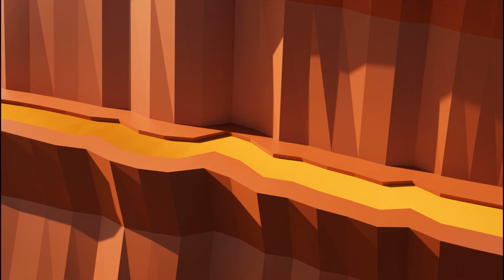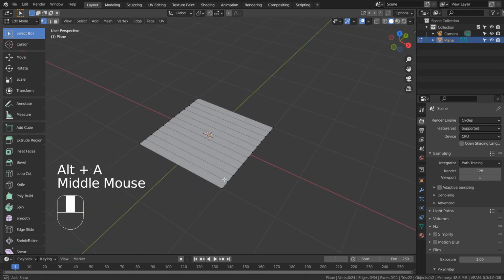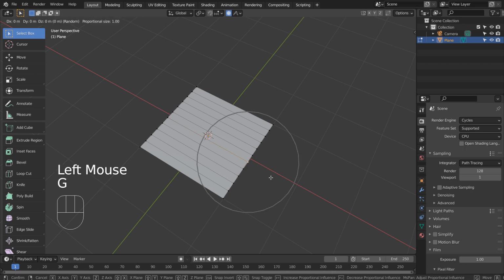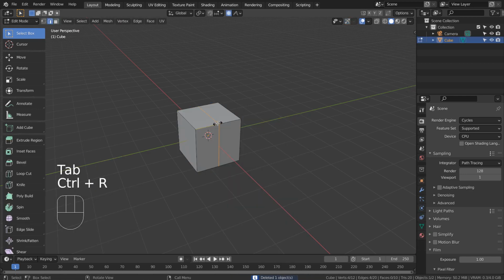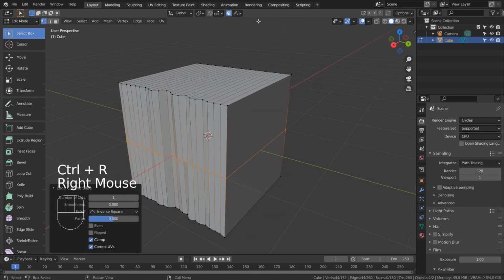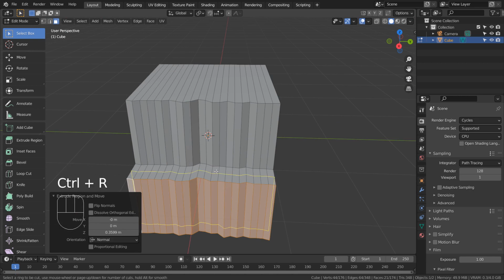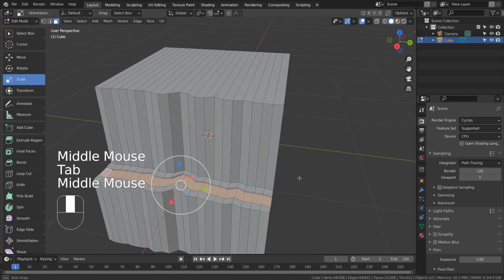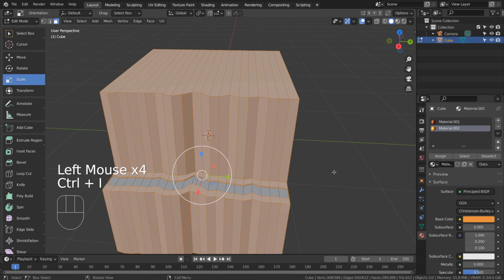Blender Tutorial - Random proportional editing